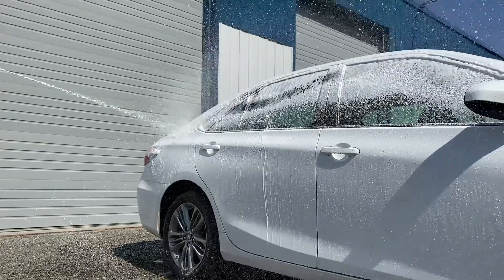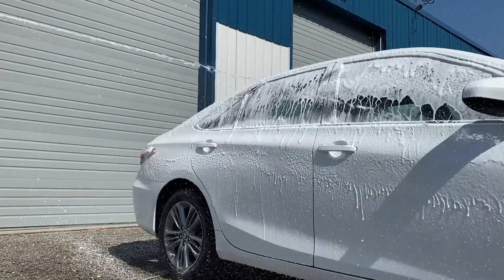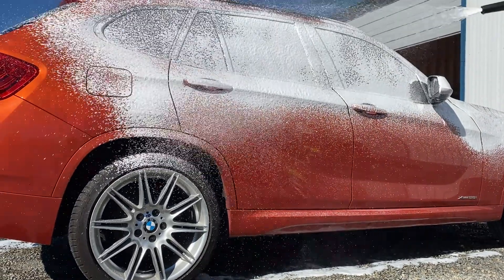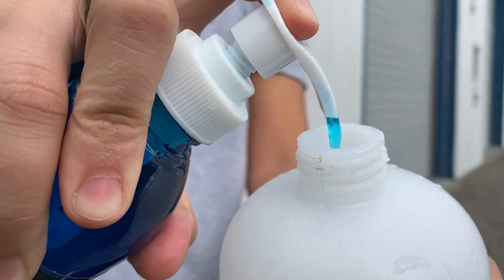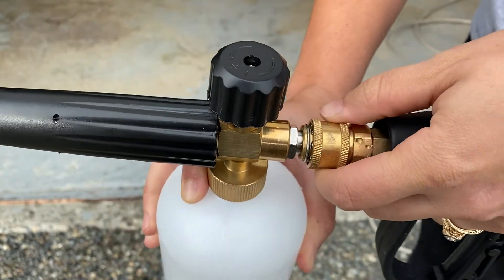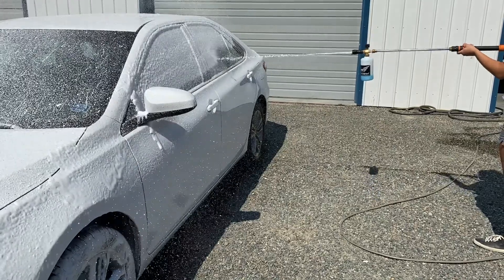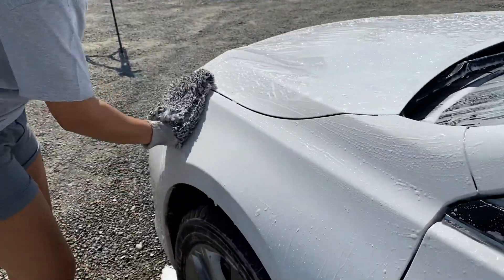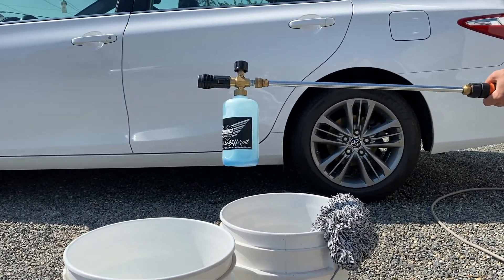How to Use Pearl Nano's Foam Cannon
Perfect choice for the DIY and professional detailer looking to wash any vehicle using the amazing cleaning power of thick fluffy foam. Blend the perfect amount of air, water, and soap to spray thick foam that sticks to and lubricates rough dirt particles to prevent swirls and scratches with every wipe of your wash mitt. Simply fine tune the soap mixture knob to the desired foam thickness and adjust the fan nozzle to the perfect spread.